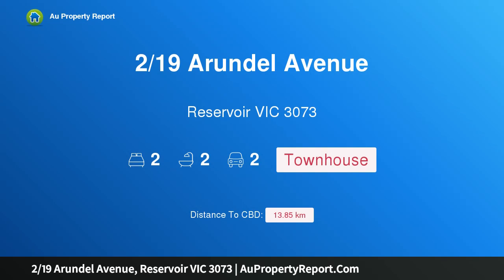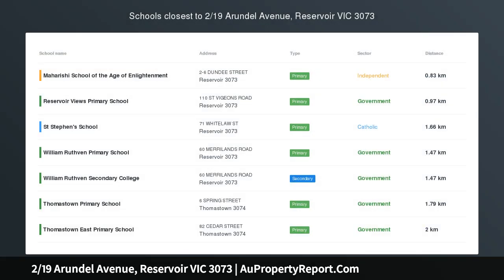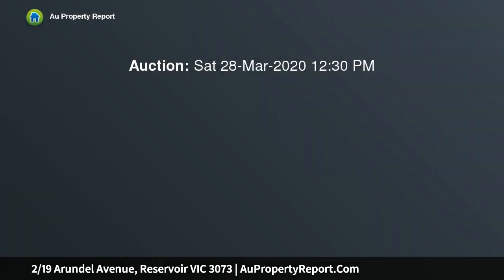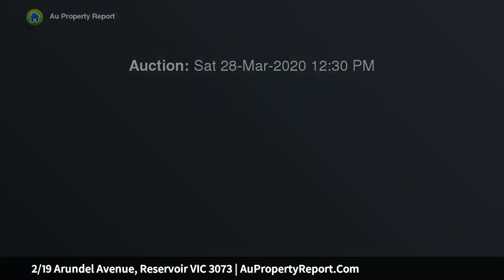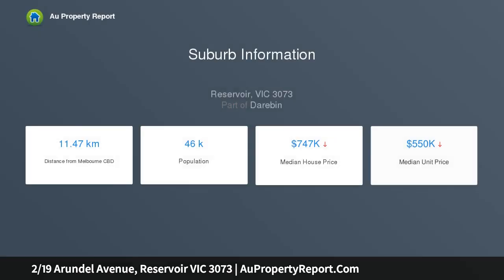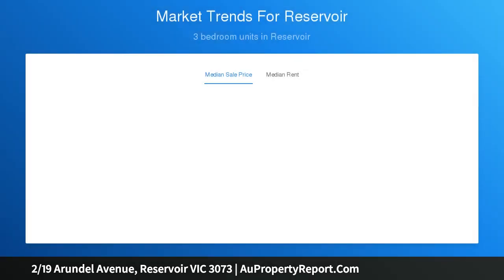2/19 Arundel Avenue, Reservoir VIC 3073 | AuPropertyReport.Com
2/19 Arundel Avenue, Reservoir VIC 3073
Property Type: townhouse
Bedrooms: 2
Bathrooms: 2
Car Space: 2
STYLISH &amp; SPACIOUS LIVING